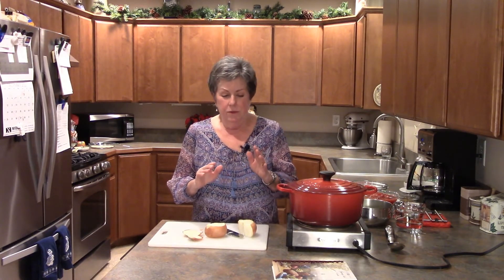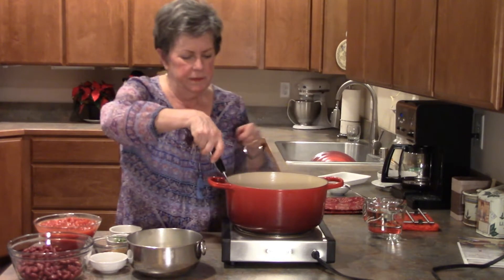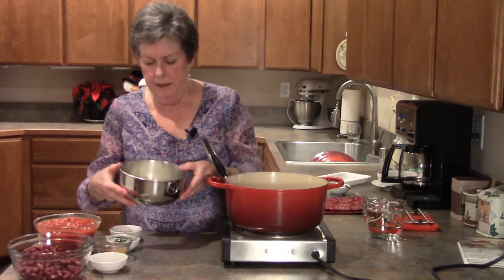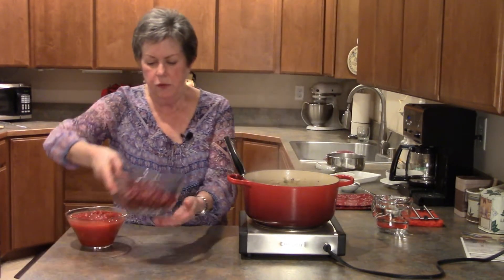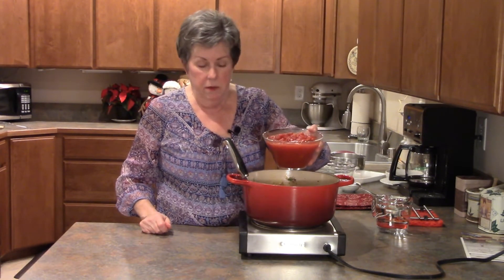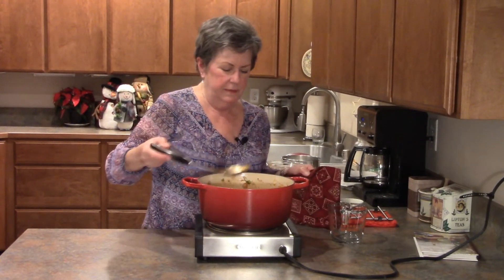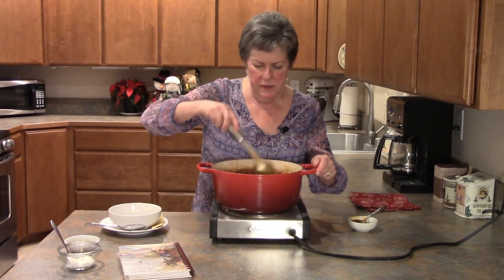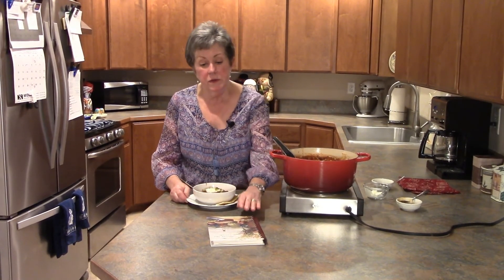Family Favorite Chili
If you have been making a batch of Chili the same way for about 45 years, then I guess you could say it's a keeper. And this one is for certain! Yes, this is family friendly. Not one of those burn your tonsil on the way down chili's but one everyone enjoys, even the kids. I have given my recipe out multiple times because everyone loves it. Never a complaint and never any leftovers.
But...Shhhh...I have 2 secret ingredients that I am sharing with you to build layers of flavor in my Chili. Here we go!
1 lb- 80/20 ground beef                    1 Tbsp Chili Powder, good quality
1-1/2 cups chopped onions             28 0z can diced tomatoes
1 cup diced green bell pepper         28 oz can dark red kidney beans, rinsed
1 large jalapeno, diced                      and drained
1 tsp salt                                             2 cups water
1/2 tsp ground black pepper           1 Tbsp honey
1 tsp cocoa powder                          diced onion, shredded cheddar cheese
1 tsp ground cumin                           and sour cream for serving